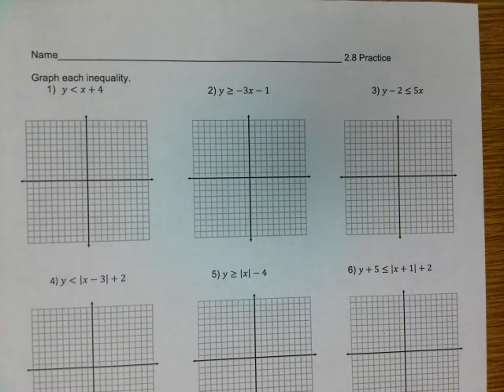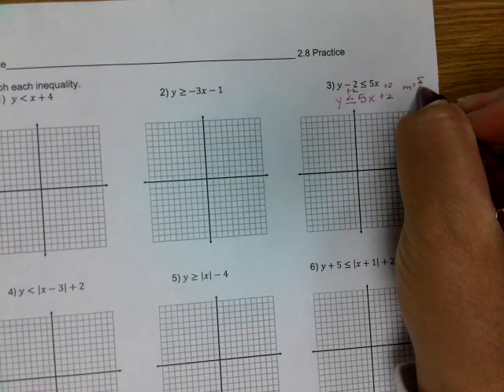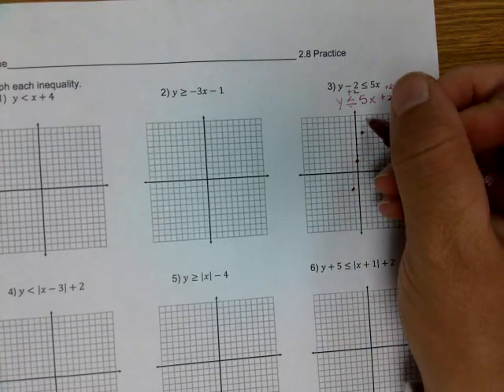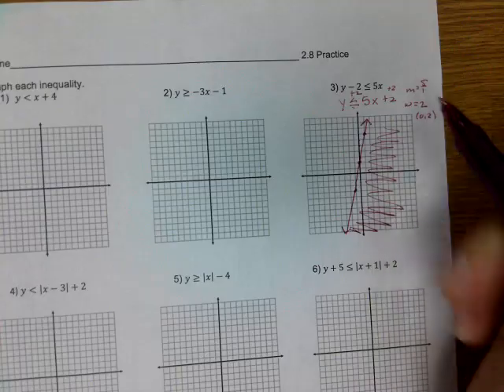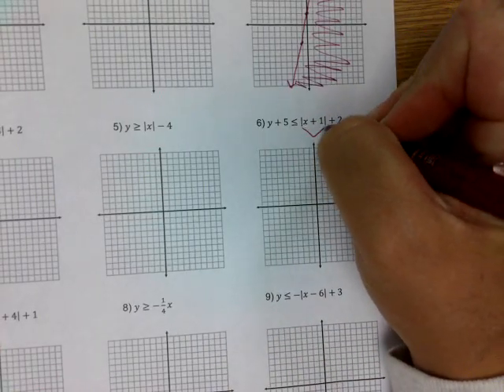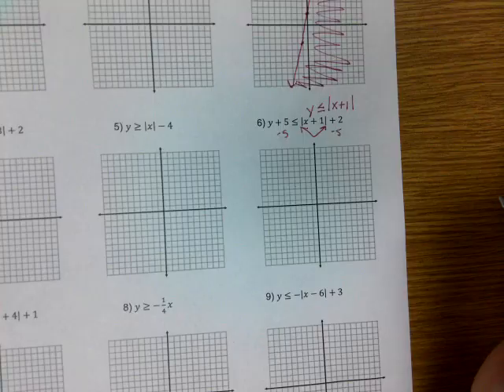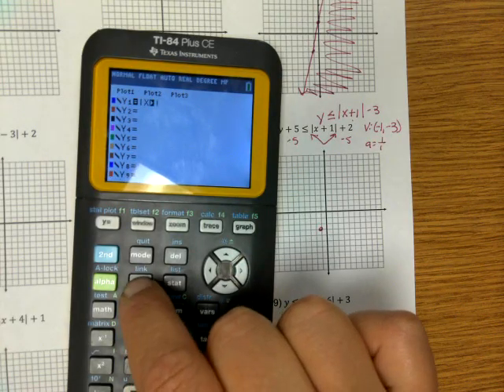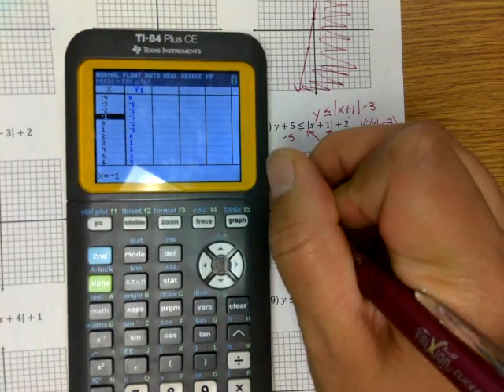Alg2_2.8_HMWK_Help